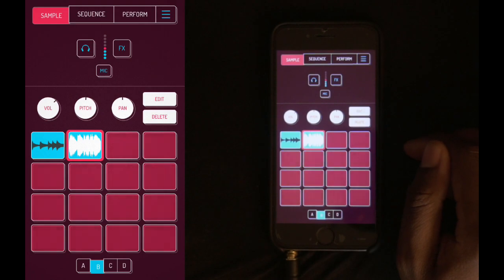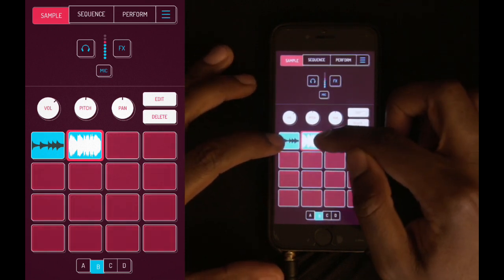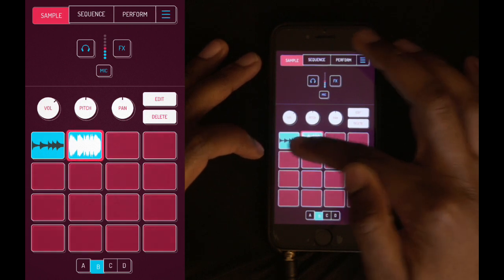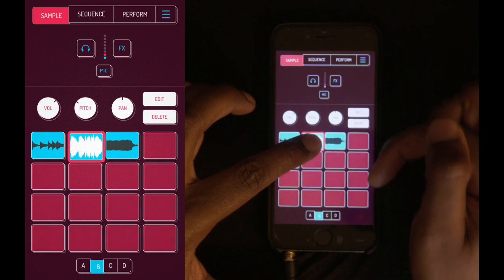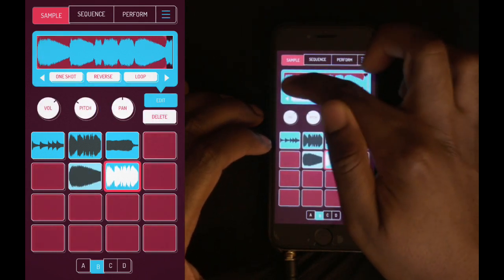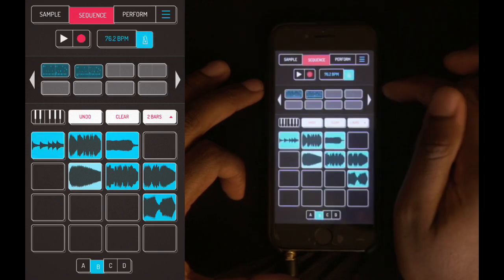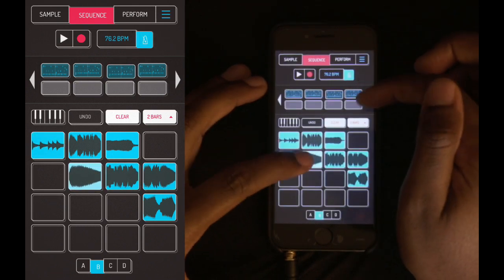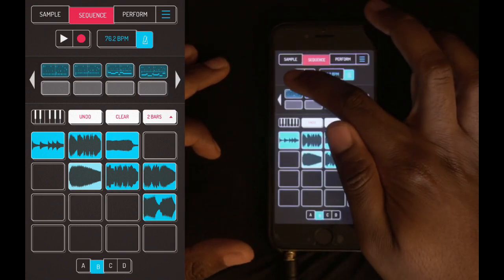Koala Sampler Tip | How To Match Keys from 2 Samples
How to match loop samples together that have different keys and bpms so they can work in a beat using koalasampler by Elf Audio which is a dope beatmaking app for only $4 dollars at the time of this vid.

I wanna help you get better.